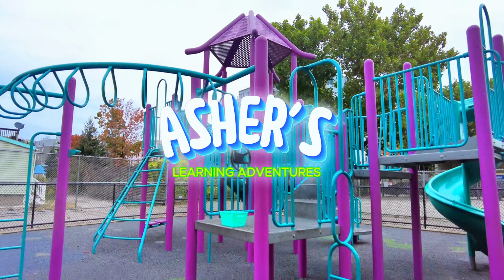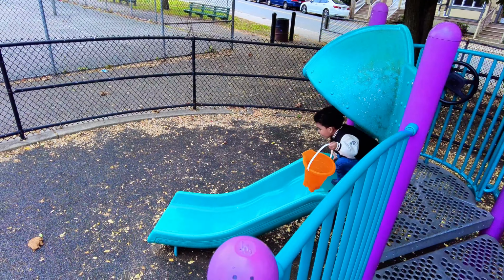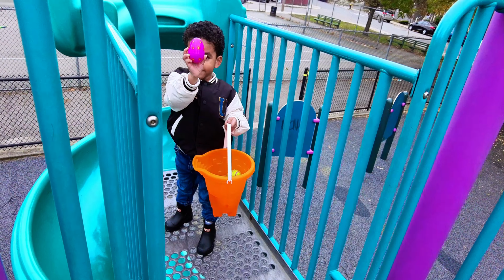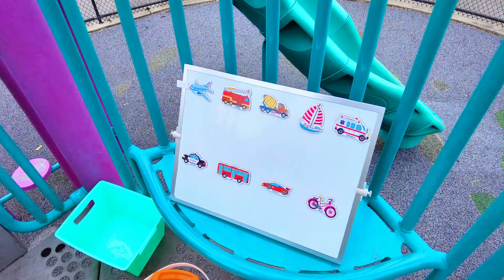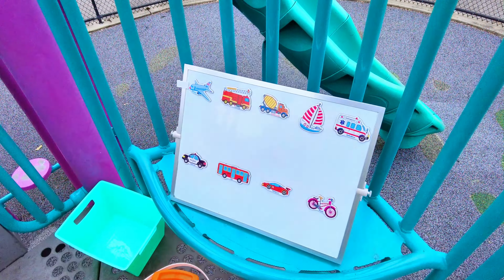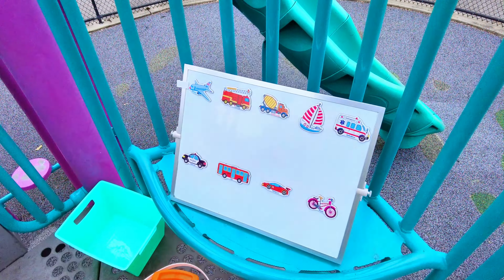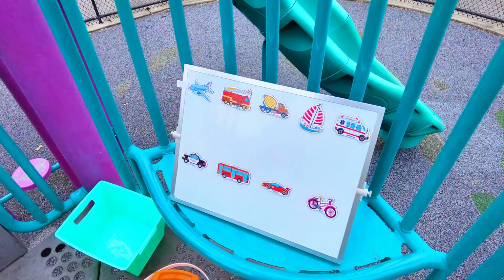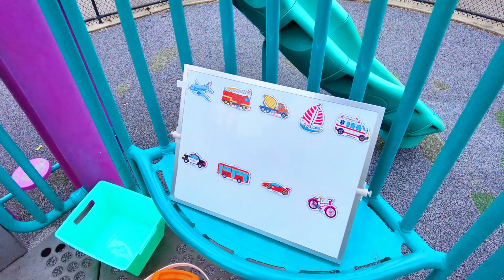The Hidden Surprises Inside Each Egg! 🥚🐣 | Can You Match the Drivers to Their Vehicles? 🚔🚒🚑✈️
The Hidden Surprises Inside Each Egg! 🥚🐣 | Can You Match the Drivers to Their Vehicles? 🚔🚒🚑✈️ | @AshersLearningAdventures

🥚✨ Uncover the hidden surprises inside each egg in this thrilling episode of Asher's Learning Adventures! 🐣🔍 Join us as we embark on a challenge: Can you match the drivers to their vehicles? 🚔🚒🚑✈️ Watch the excitement unfold as we reveal surprises and engage in a fun-filled matching game. Every egg holds a surprise, and every correct match is a triumph! Let the adventure begin as we explore, learn, and match our way through this captivating journey! 🏎️🧩